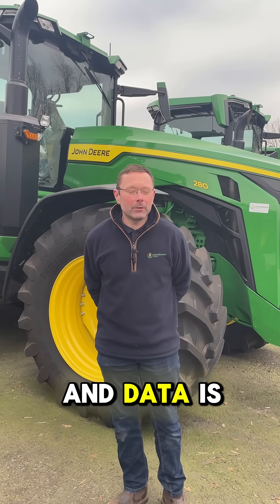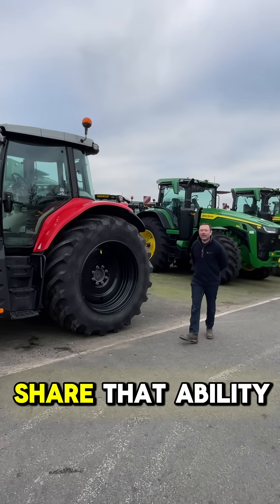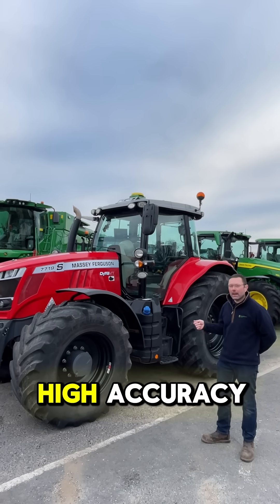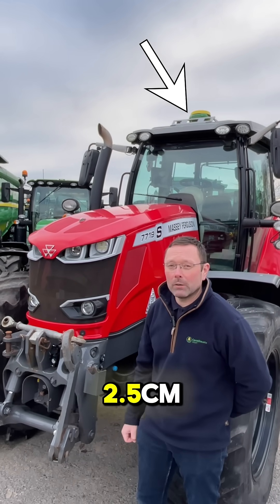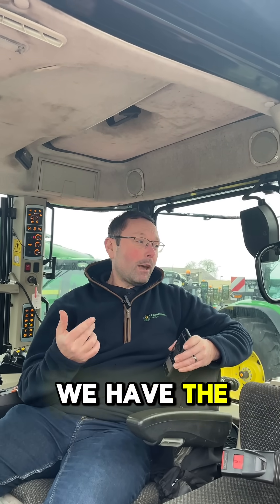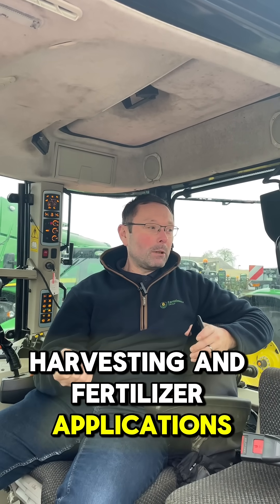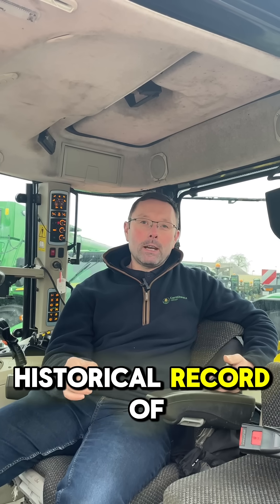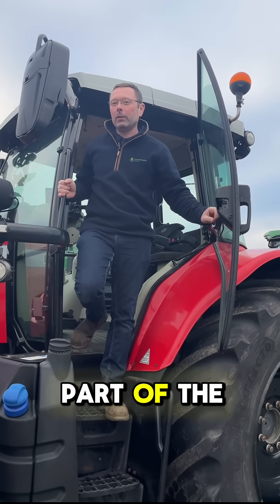John Deere Essentials Kit | Precision Agriculture | Any Brand Any Age | Cornthwaite Group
🔥Your step into precision technology - for any machine, any brand, any year!! 🔥

📣HARDWARE KIT for just £2,841 (one-off payment), includes:
- G5ᴾˡᵘˢ Universal Display
- StarFire™ 7500 Universal Receiver
- JDLink™ M Modem
- JD Ops Center

🔓Unlock further functions with a renewable license from only £941/year!

✅ 1 or 2 years 0% finance available ✅

*T&CS Apply.  All prices are exclusive of VAT. Extra harnessing may be required for a full set up on your machine, these will be at an extra cost. Licenses are to be purchased with every kit.

- Video Created March 2025 -